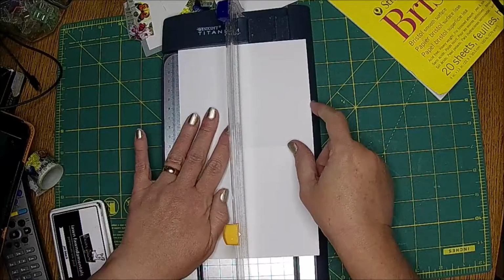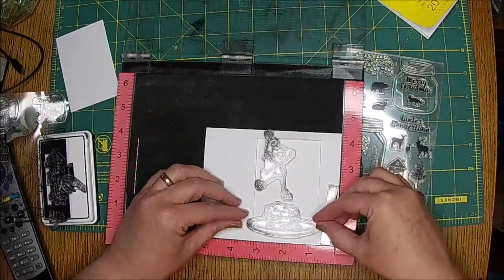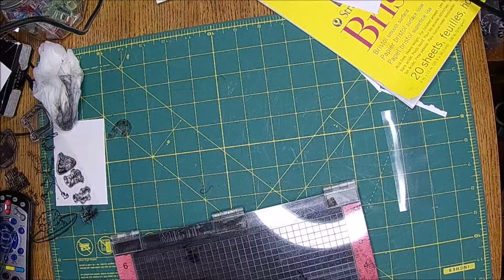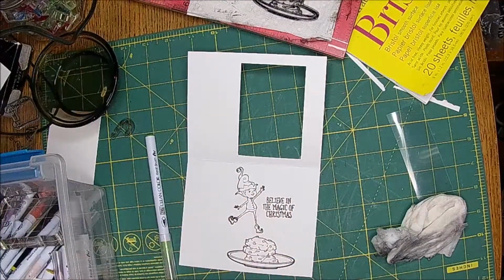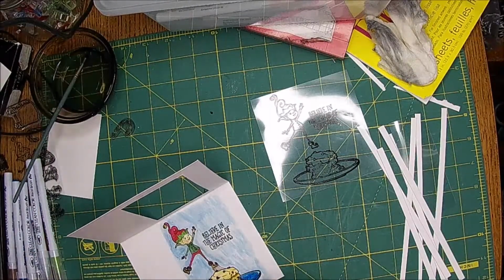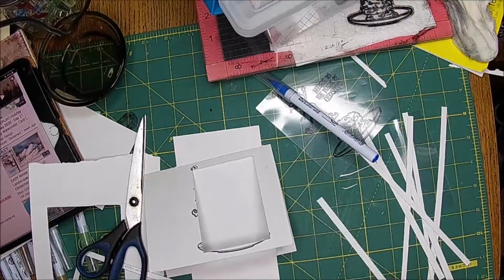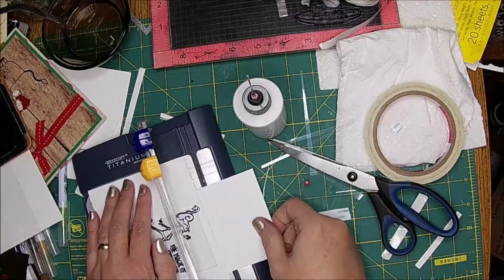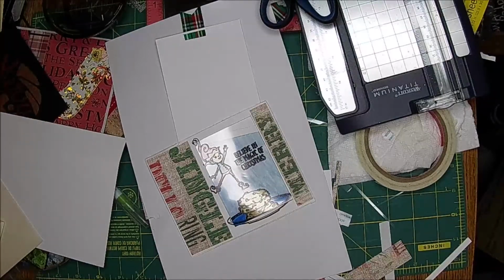Christmas Card / Magic Slider Card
Chelle's Favorites:
Bead storage (Plano 374010)

Etsy!